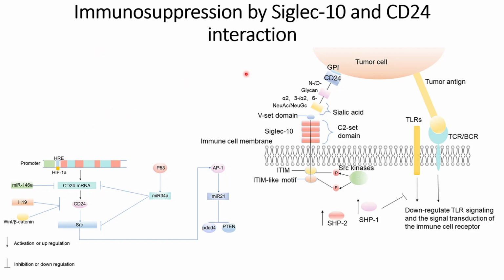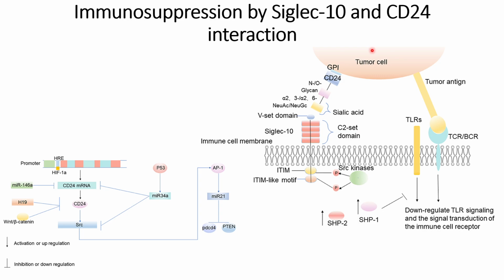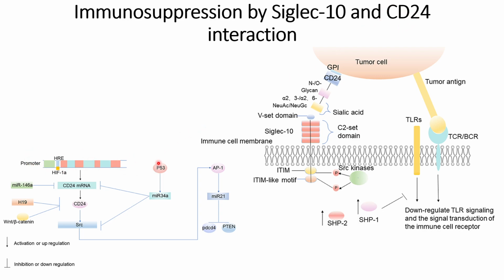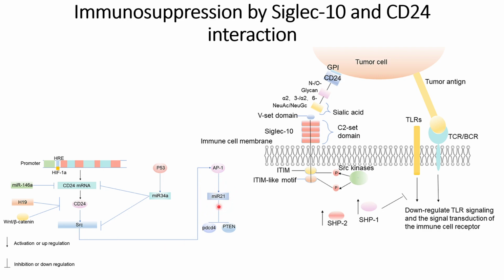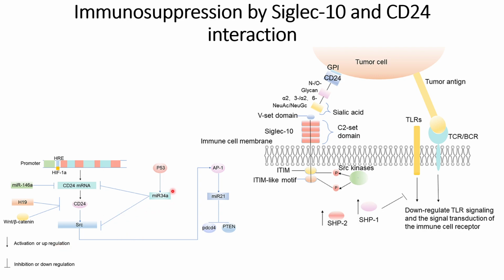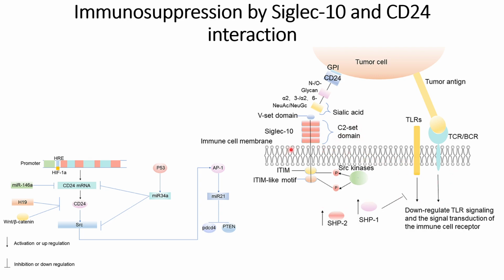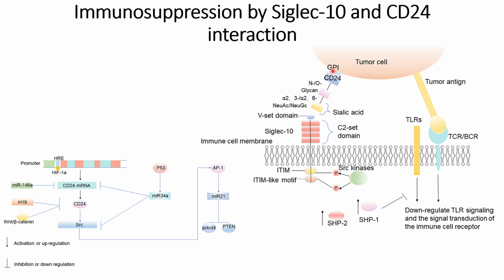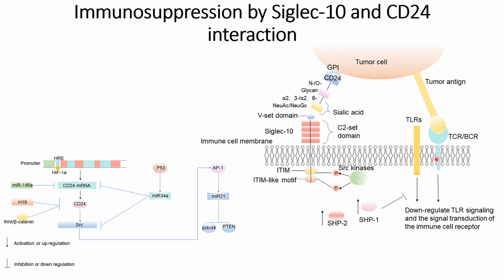Immunosuppression by Siglec-10 on immune cells and CD24 on Tumor/Cancer cells Code: 443